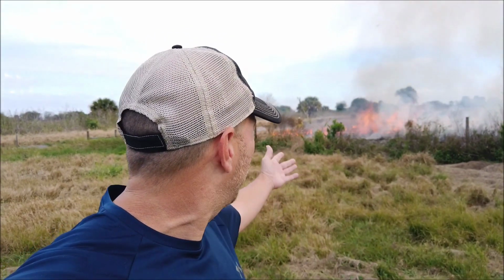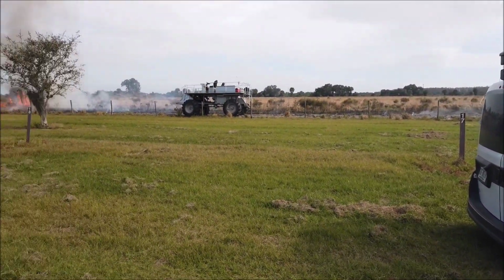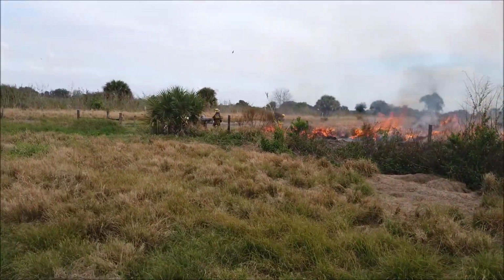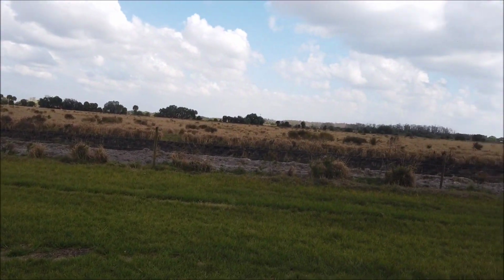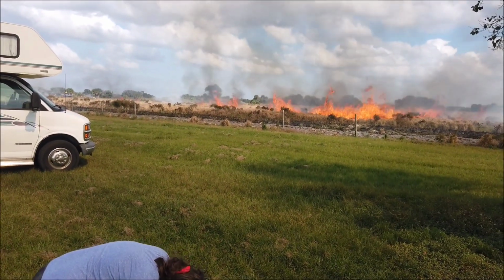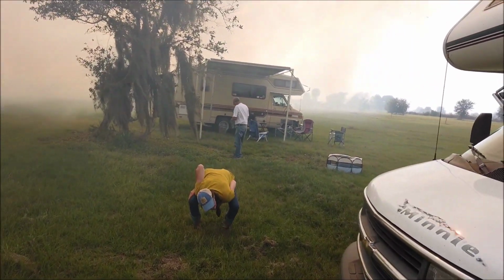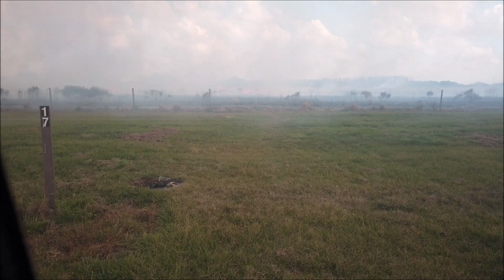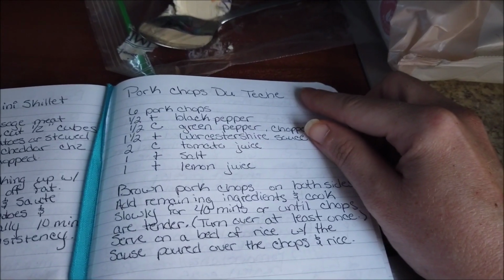IS THE CAMPGROUND ON FIRE? SHOULD WE LEAVE AS FIRE CREEPS CLOSE TO OUR VAN? CRAZY VANLIFE TRAVEL VL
IS THE CAMPGROUND ON FIRE? SHOULD WE LEAVE AS FIRE CREEPS CLOSE TO OUR VAN? CRAZY VANLIFE TRAVEL VLOG.
We live full time in our 2016 Ram Promaster City self built camper we built out ourselves and travel across the country.

Or make a one time donation to our PayPal account for a tank of gas or how ever much you desire.